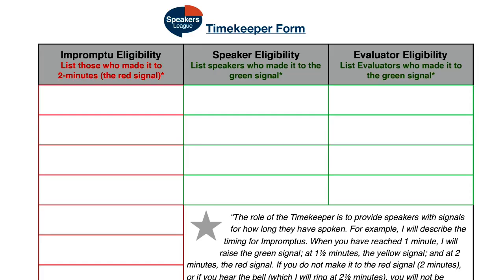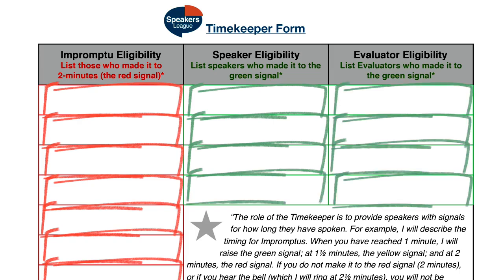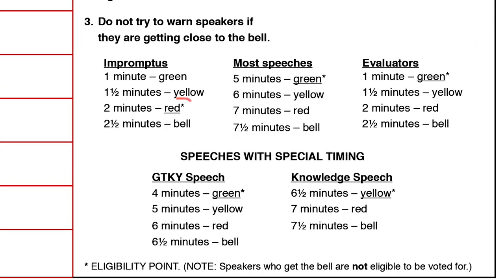How to be Timekeeper at a Speakers League (plus bloopers at the end!)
Watch the video, then take the quiz in your handbook (or from your Club Chairperson) to be a top-notch Timekeeper at your meetings.